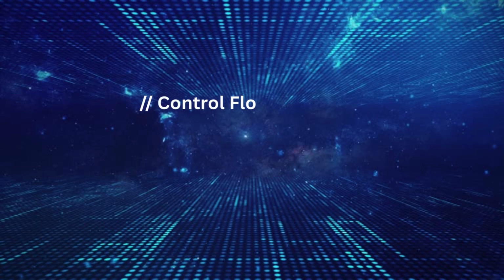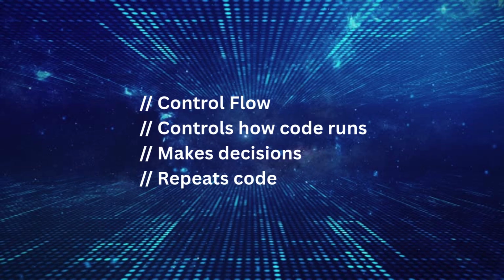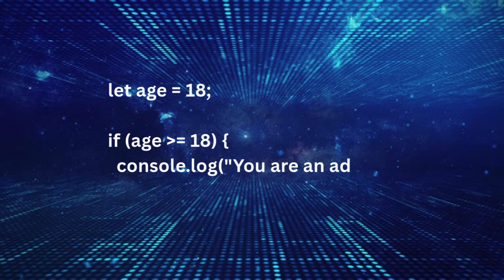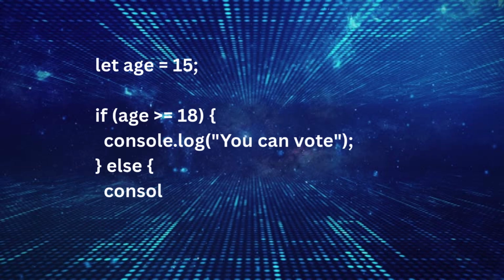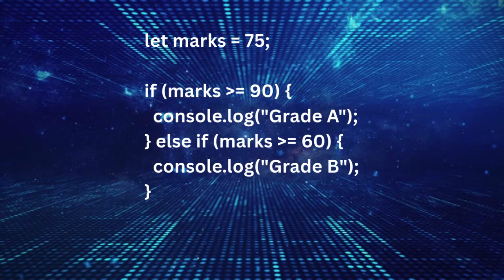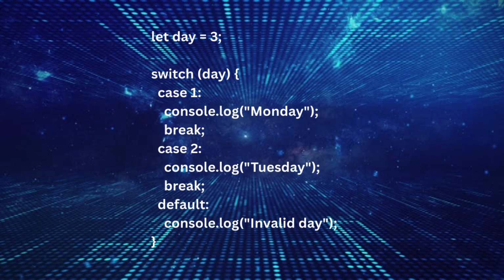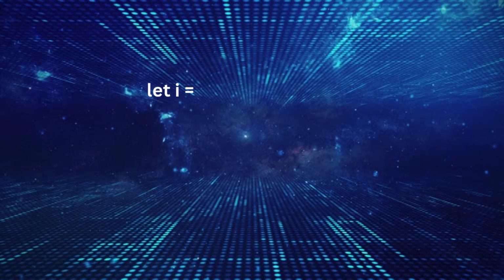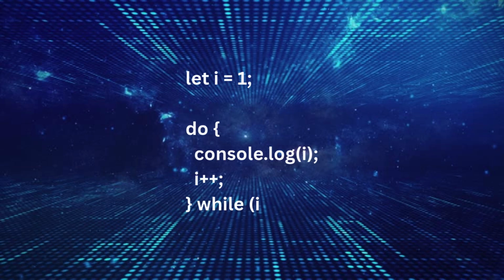JavaScript Control Flow Explained | if else, loops, break & continue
In this video, you will learn Control Flow in JavaScript.
This is Video 2 of the JavaScript Fundamentals series for beginners.

📌 In this video, we cover:

What is control flow in JavaScript

Conditional statements (if, else, else if, switch)

This tutorial is perfect for JavaScript beginners who want to understand how programs make decisions and repeat code.

📌 No prior programming knowledge required.

👉 Next video: Functions in JavaScript